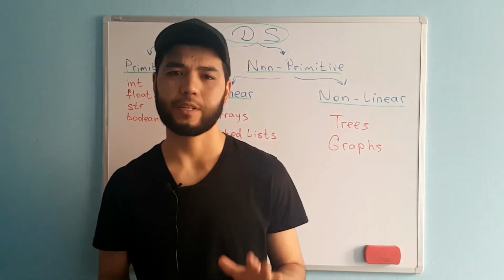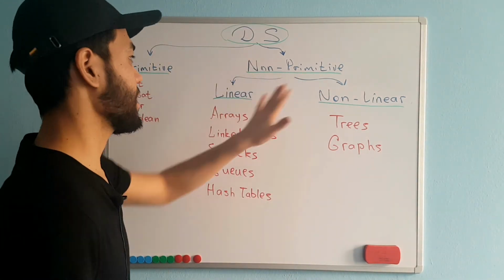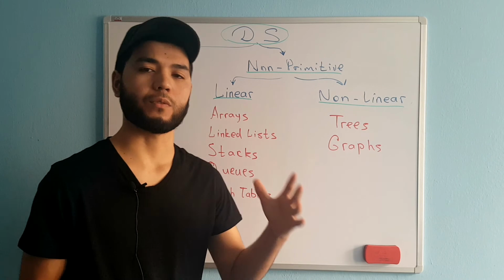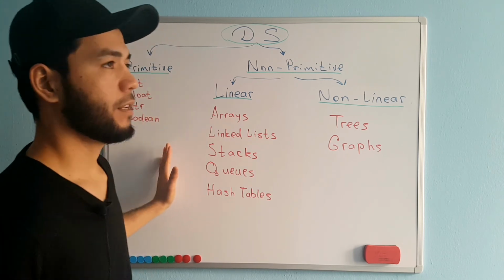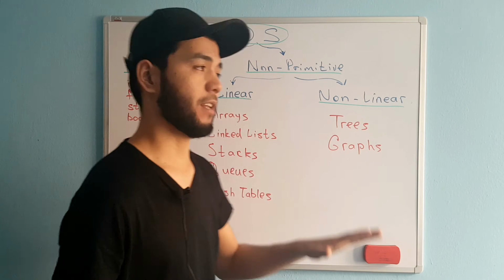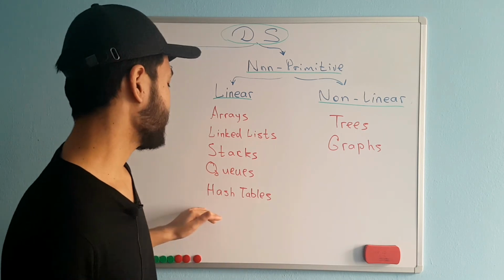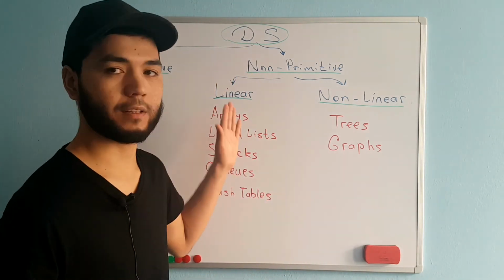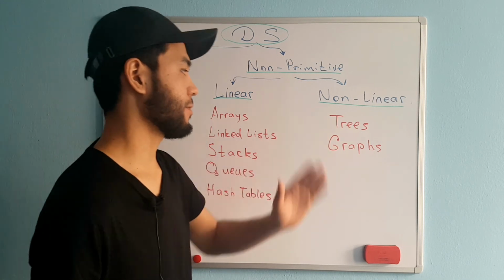Data Structure (CS)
Hi developers, in this video, you will learn complete data structures